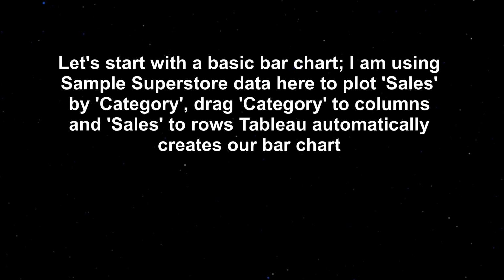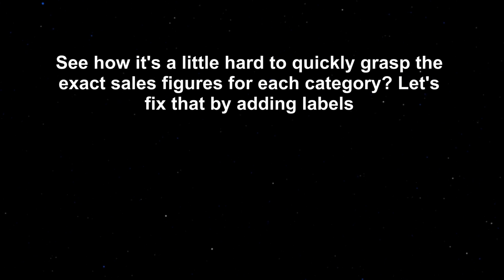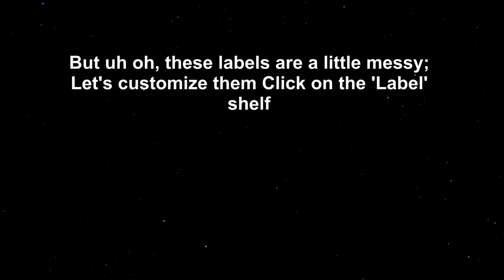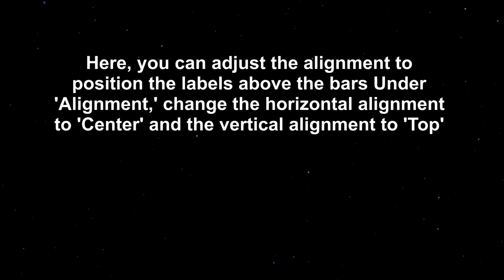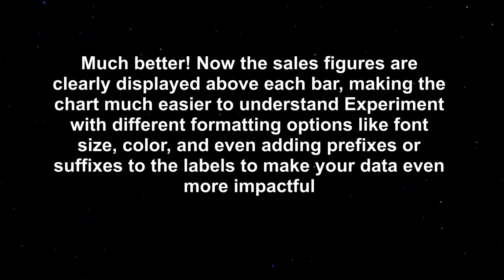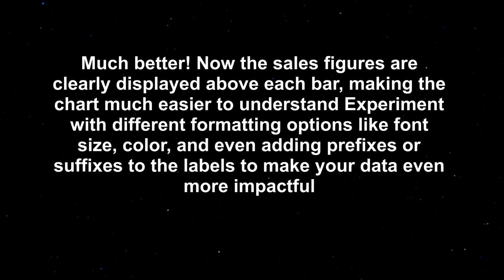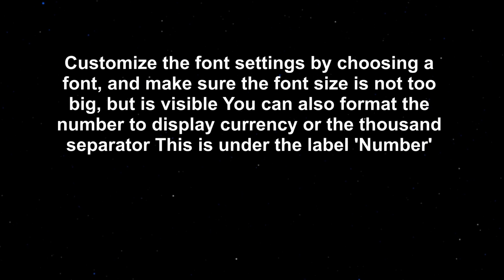How to Add Labels on Top Of Bar Charts In Tableau - KevinHowTo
How to Add Labels on Top Of Bar Charts In Tableau: Effortlessly enhance the clarity of your bar charts in Tableau by adding labels directly on top of the bars; This guide explores different techniques for positioning labels, customizing their appearance, and dynamically adjusting them based on data values, ultimately improving the readability and impact of your data visualization.

00:00 Intro
00:12 Creating a Basic Bar Chart
00:25 Adding Labels
00:34 Customizing Labels
00:43 Alignment Settings
00:53 Font Settings
01:02 Final Result